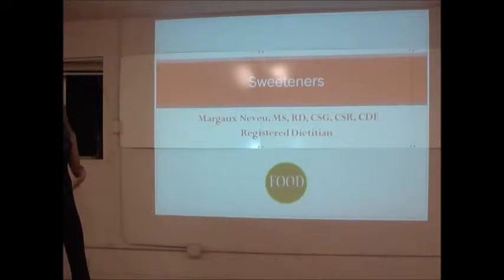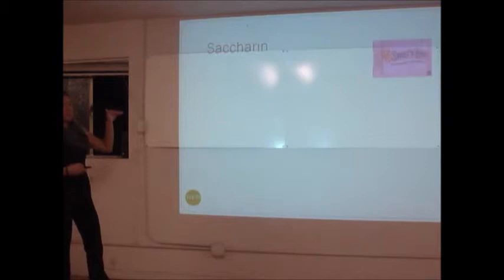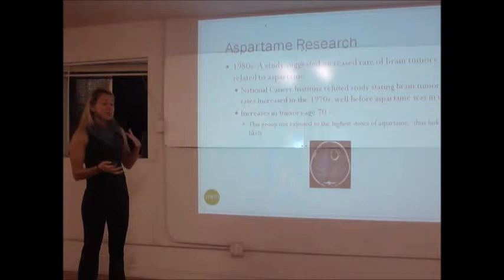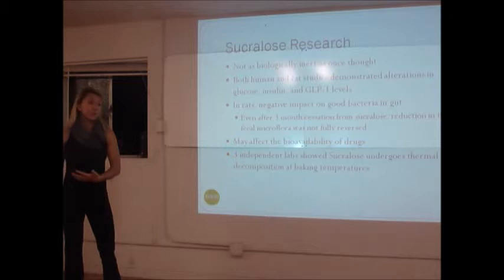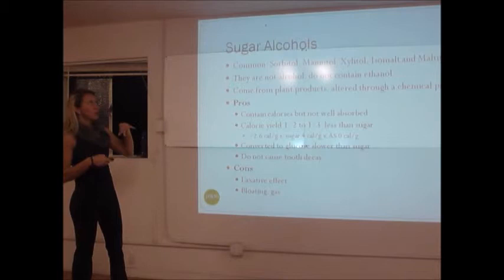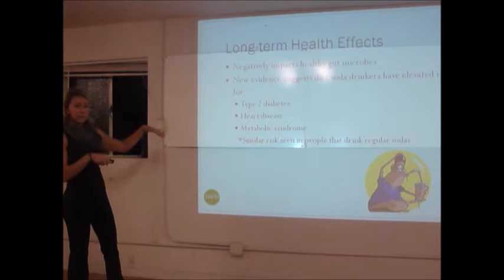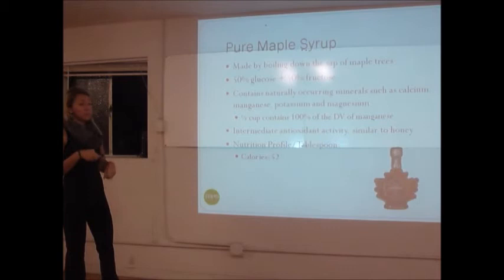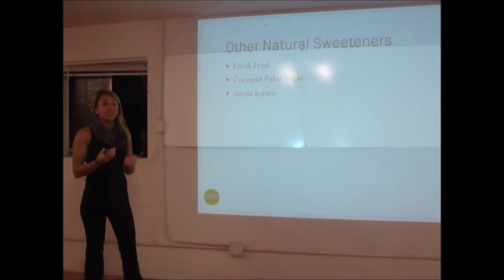Margaux Neveu: Artificial Sweeteners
Food as RX dietitian Margaux Neveu discussing Artificial Sweeteners at San Diego Athletics on 2/5/15